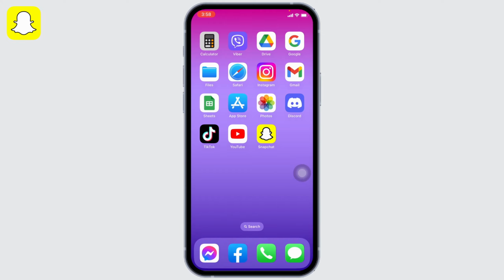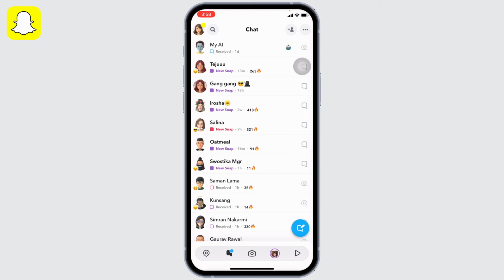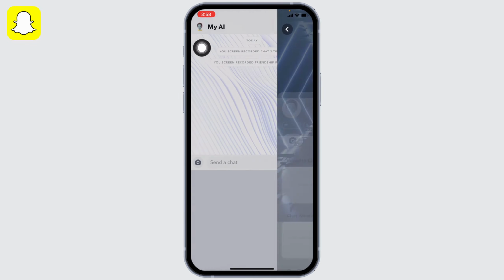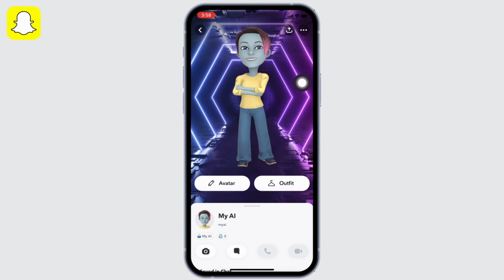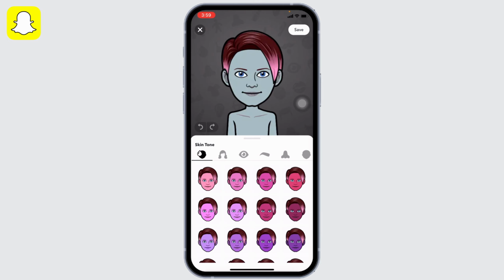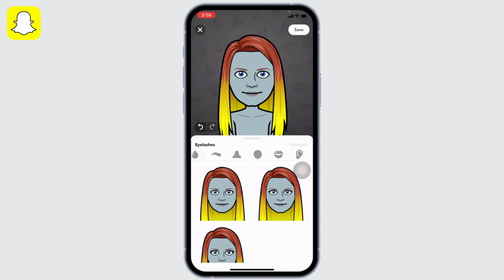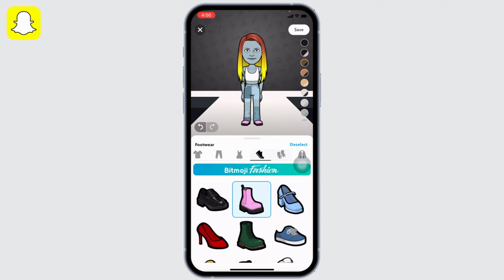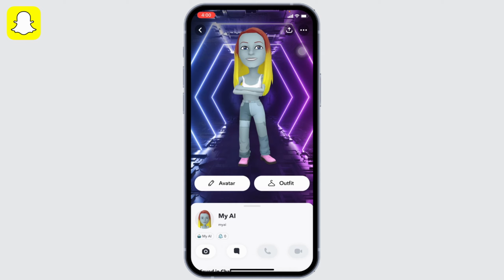How to change MY AI GENDER on Snapchat | How to CUSTOMISE My AI AVATAR on Snapchat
In this tutorial, we'll provide you with a step-by-step guide on how to change your AI gender and customize your AI avatar on Snapchat. We'll cover everything from accessing the settings to modifying the gender representation and customizing your avatar's appearance.

👋 Welcome to Create Login And Delete! In this video, we'll show you how to change your AI gender on Snapchat and customize your AI avatar. If you want to personalize your AI avatar and switch the gender representation on Snapchat, then this tutorial is perfect for you.

Tips for changing your AI gender and customizing your AI avatar on Snapchat:
🔗 If you have any questions or need help with changing your AI gender or customizing your AI avatar on Snapchat, feel free to leave a comment below, and we'll do our best to assist you.

📱 Timestamps:

0:00 - Introduction
0:05 - How to change MY AI GENDER on Snapchat
0:15 - Steps to change AI GENDER on Snapchat